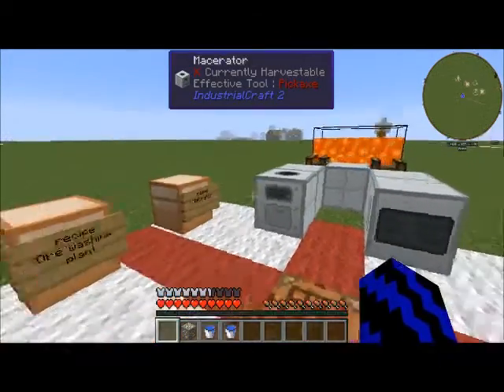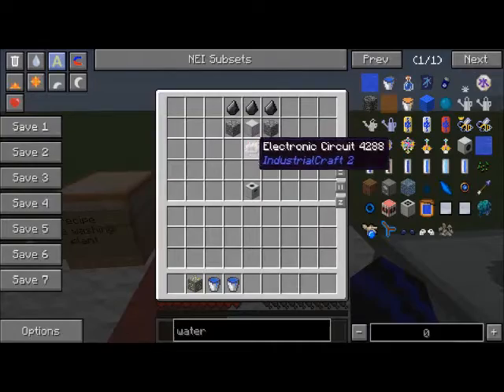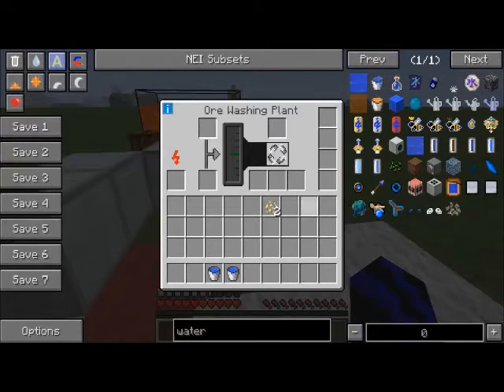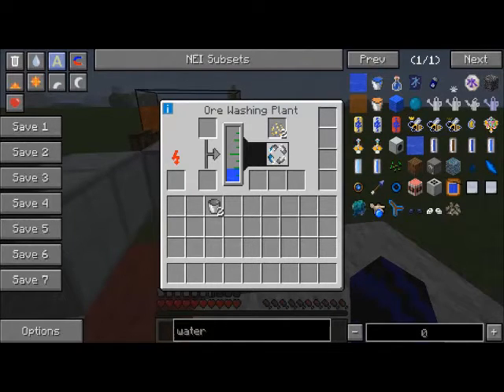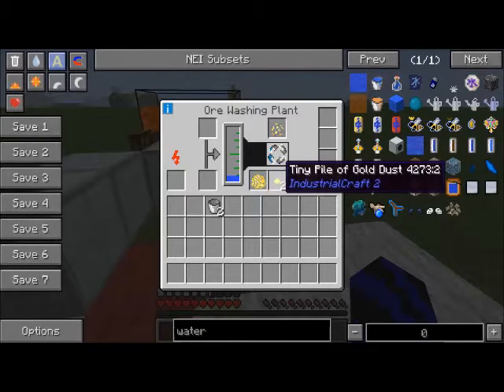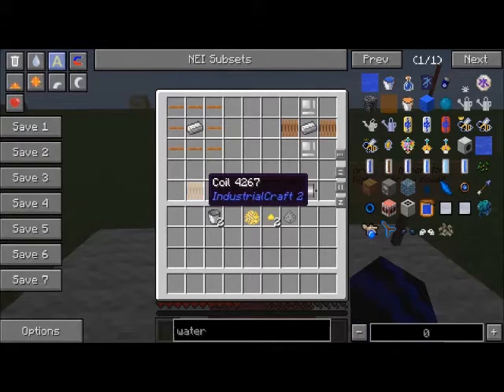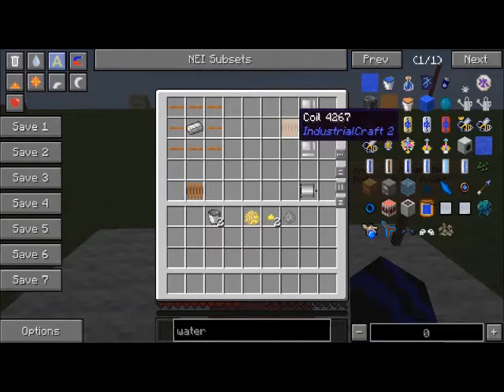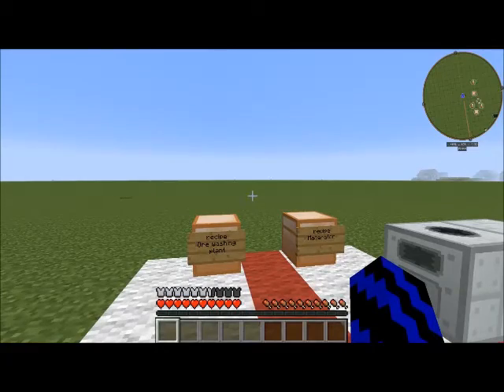Ore washing plant guide 1.7.10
This video is a general guide on how to use the Ore washing plant and on how to make it For the Direwolf20 pack 1.7.10

FireThe Lier